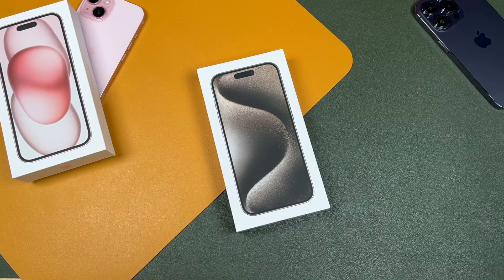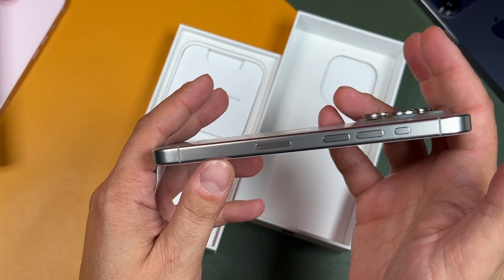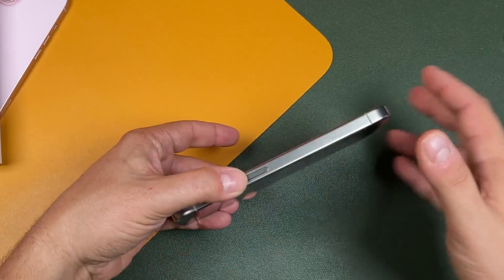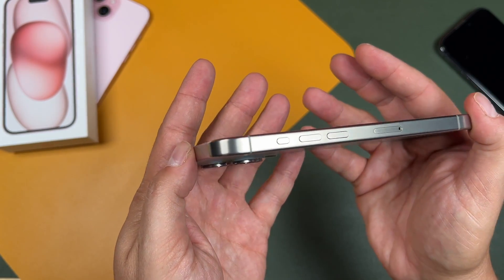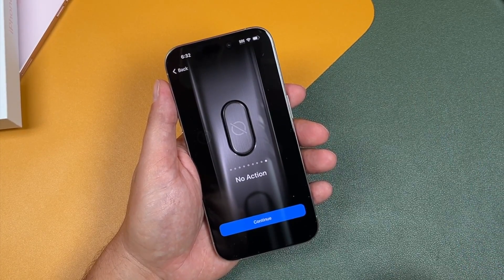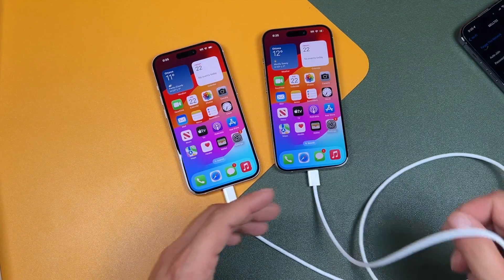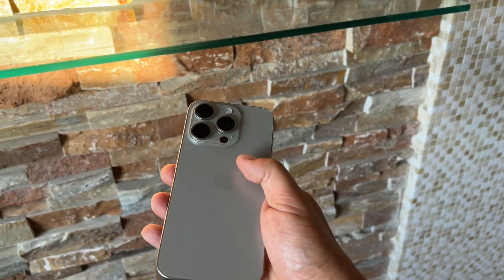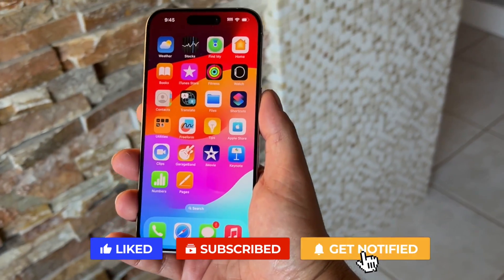Unboxing iPhone 15 Pro Natural Titanium w/ Action Button Demo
Today, we are unboxing iPhone 15 Pro Natural Titanium and giving you a demo of the all-new iPhone 15 Pro action button. You will see what you get in the box of the new iPhone 15 Pro and Pro Max; we will also show you the phone in different lighting to give you the most accurate view of the unique titanium natural color. The new action button replaces the silence switch and allows you to customize what it does. You can keep it as a silence button or have it open apps. As we open the box, you will also see that USB-C is now the standard charging option for these new 2023 iPhones. You can charge iPhone to iPhone and even Airpods with the iPhone.

More iPhone 15 Pro Tips and Tutorial Videos.